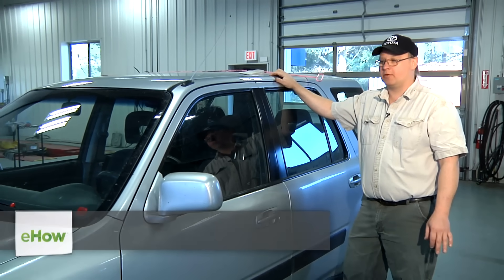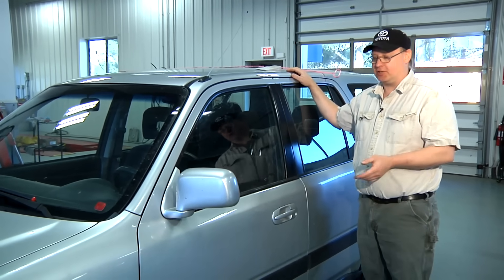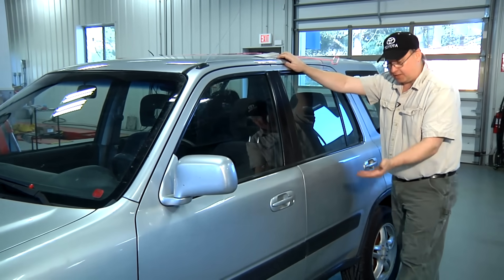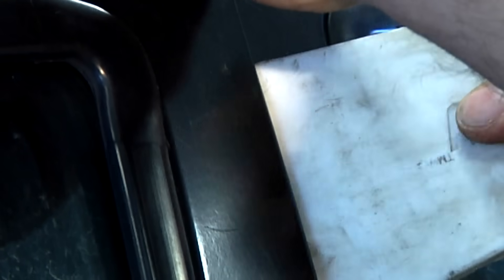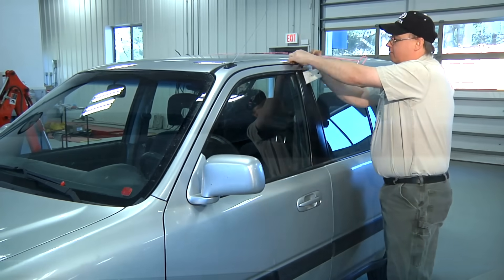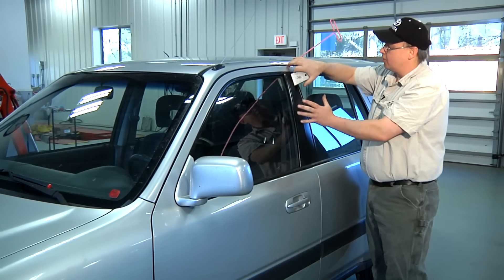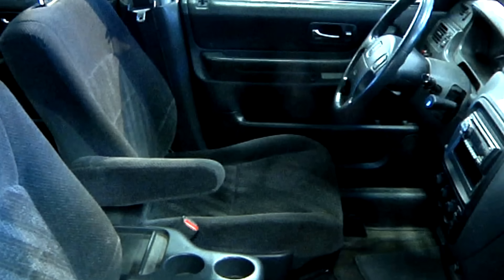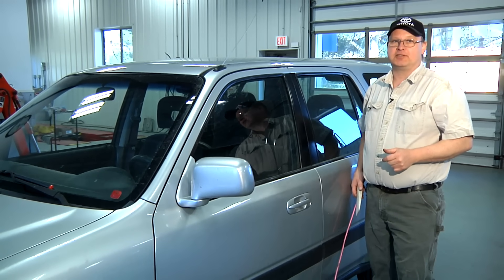Tricks to Unlocking a Power Door When You Lock the Keys In : Car Repair Tips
If you've locked your keys in your car, a few tricks will have your power doors unlocked and will have you back on the road in no time. Find out about a few neat tricks to unlocking a power door when you lock your keys in it with help from an expert in the automotive industry in this free video clip.

Series Description: There are a lot of different things you can fix or adjust on your car yourself, which in turn will save you a lot of money that would otherwise go to a mechanic. Get tips on how to repair issues that come up with your car with help from an expert in the automotive industry in this free video series.